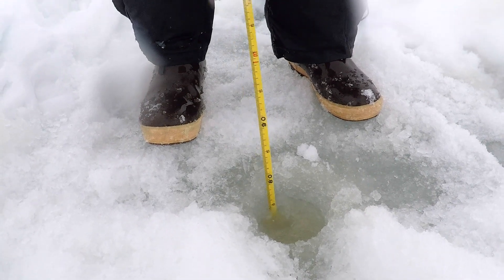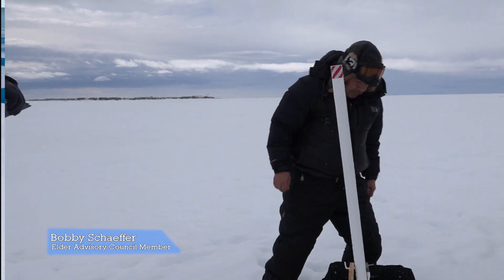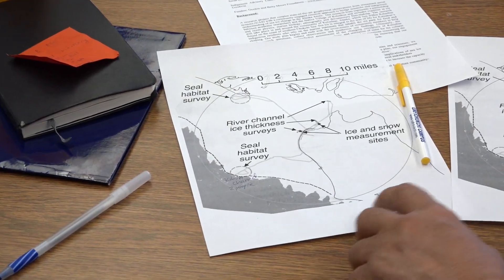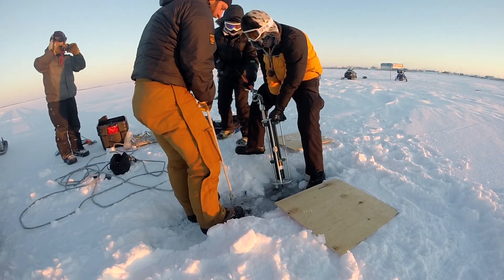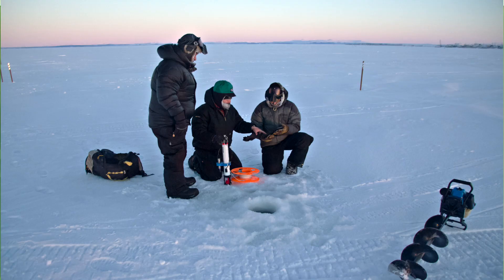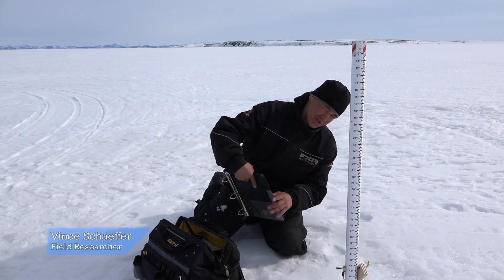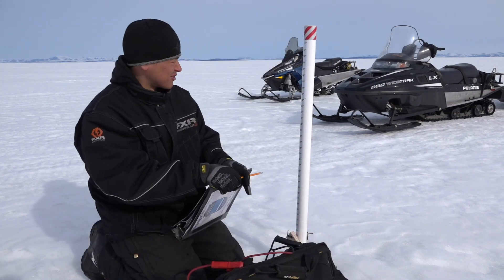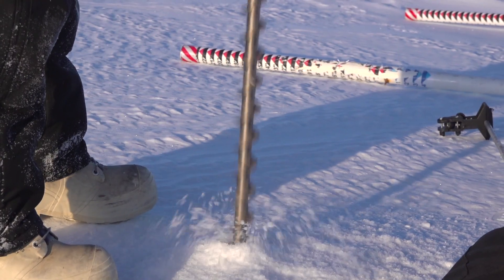ICE MASS BALANCE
IKAAĠVIK SIKUKUN - EPISODE - ICE MASS BALANCE takes us through the process of setting up and using the ice mass balance station to collect data.

Sea ice is foundational to the way of life in Kotzebue during winter and spring. To better understand rapid sea ice loss in Kotzebue Sound, our team set up sea ice mass balance sites, which are used to understand the process of ice growth and melt.

Funding for the Ice Mass Balance Sites from 2020 onward is provided by the Alaska Arctic Observatory and Knowledge Hub